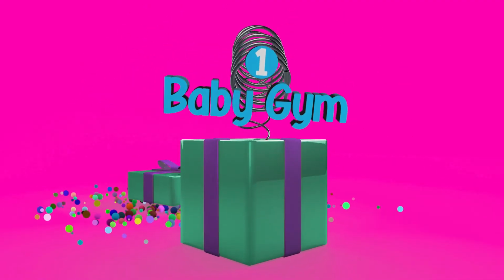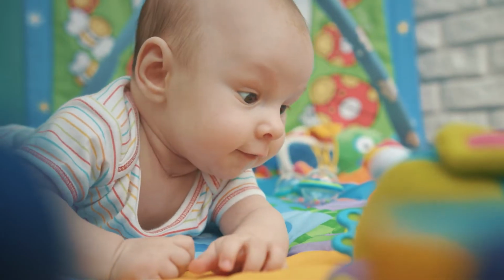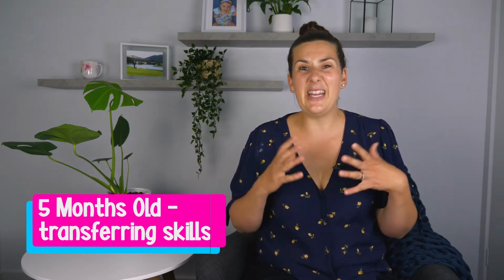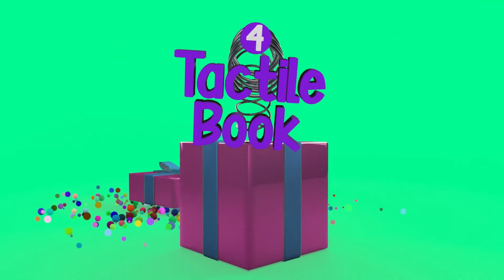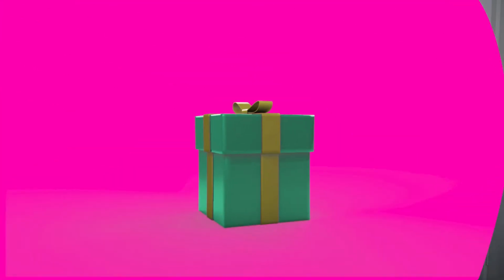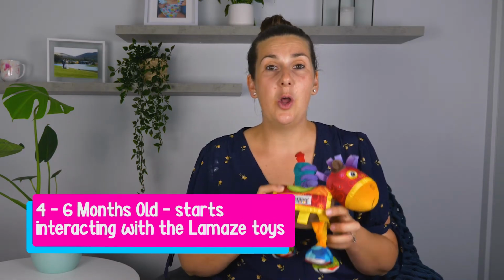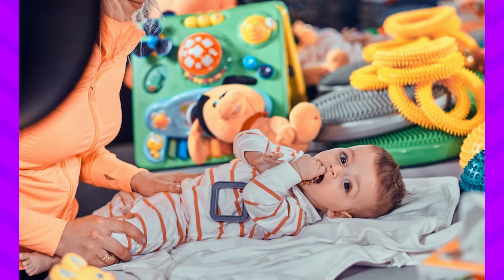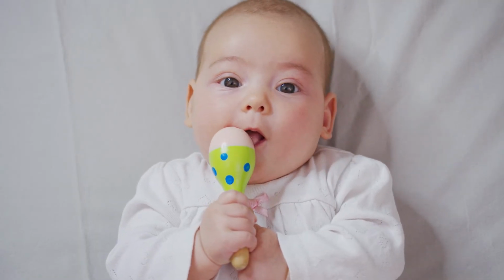0 - 6 months Baby Toys: Best Baby Gifts for 0 - 6 Months: Great Developmental Toys for Babies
If your want to know the best 0 - 6 months baby toys then watch this video. We cover the best baby toys for girls and best baby toys for boys. This video is the ultimate baby gift guide for 0 - 6 month old babies. These developmental toys for babies are definitely baby must haves and the best baby gifts! . This video also covers baby toys you should definitely avoid at this age!

👶 Facilitate healthy development, help your little one hit their developmental milestones, develop a secure attachment, build strong communication skills and more with my course, Play, Develop, Thrive

If you have any questions or concerns about the health of your child, yourself or a family member, always seek guidance from your doctor or a qualified health professional. The content on this channel does not substitute, supersede or replace the advice of a medical professional. Never disregard the advice of a medical professional, or delay seeking professional medical advice because of something you have seen on this channel.

If you are in any way concerned that you or a person in your care may be experiencing a medical emergency, call the relevant emergency services in your area immediately.

External (outbound) links found on this channel, or resources, websites, or other content sources mentioned by this channel are not endorsed by this channel (Emma Hubbard) or it's owner (Hubbard Digital Pty. Ltd.) in any way. Under no circumstances is Emma Hubbard or Hubbard Digital Pty. Ltd. responsible for the claims of third party content providers, websites or educational providers.